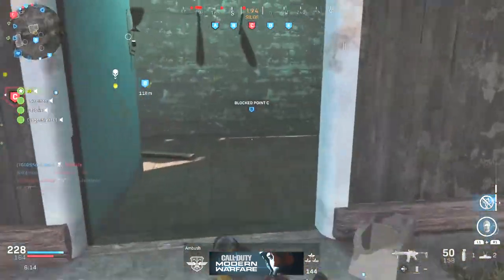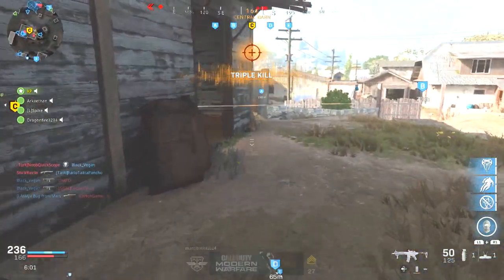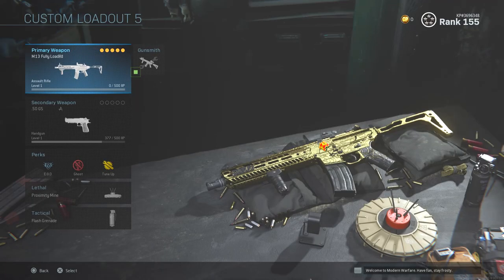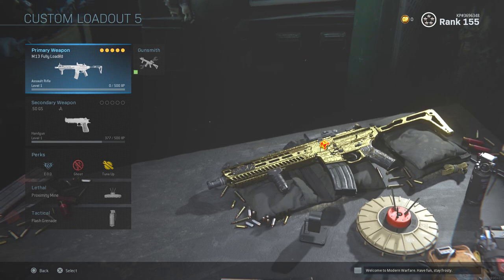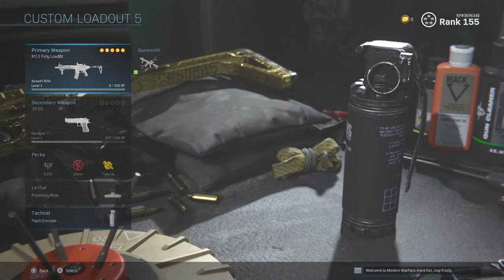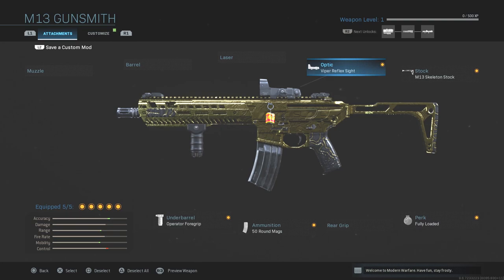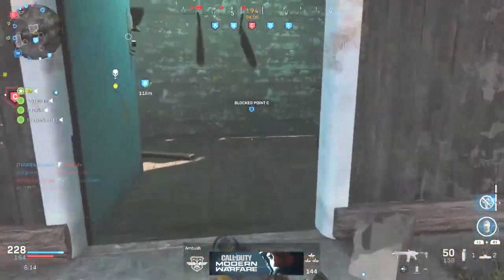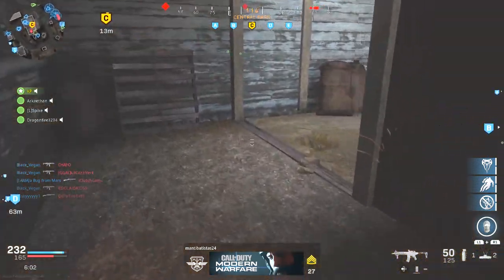The GOLD "M13" is Crazy In Modern Warefare (Best "M13" Class Setup)